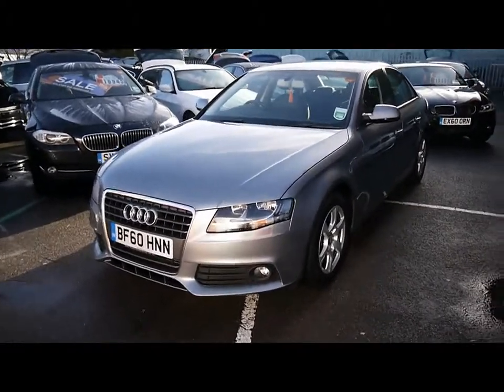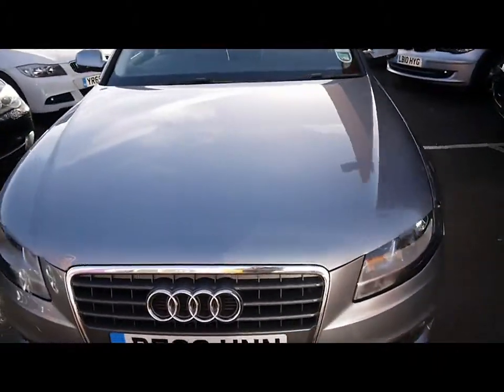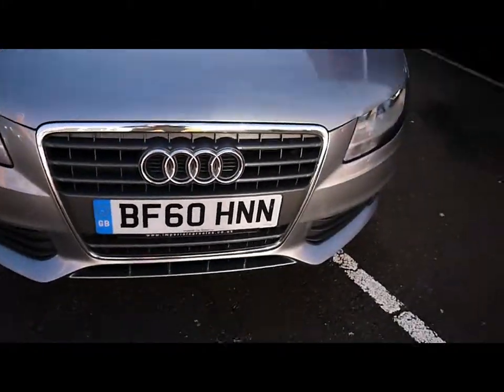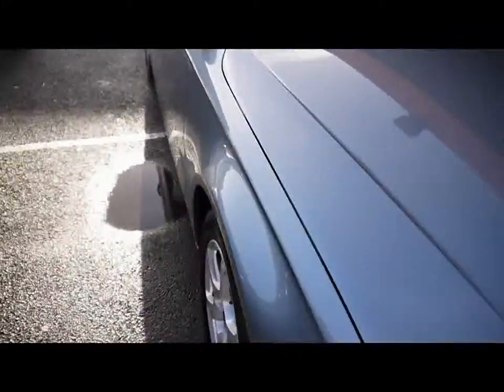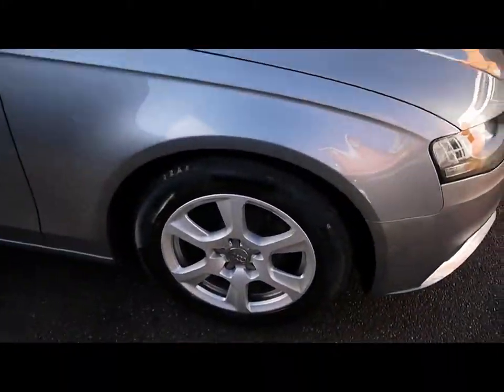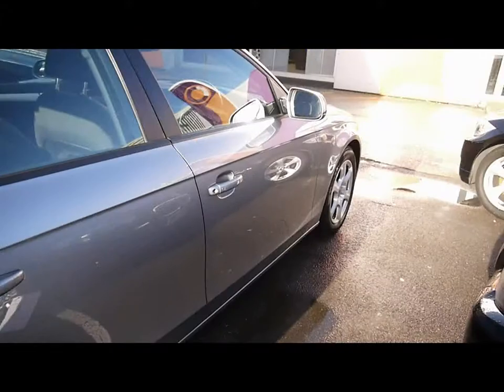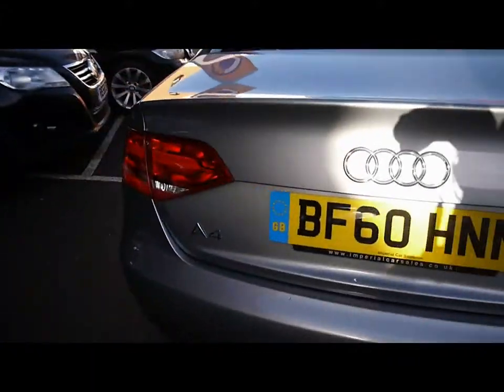Audi A4 For Sale In Portsmouth